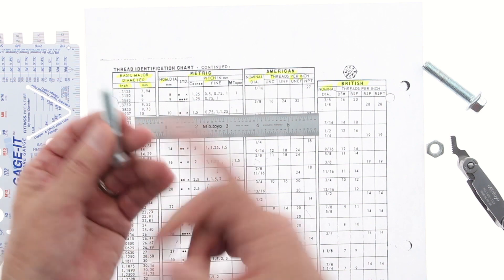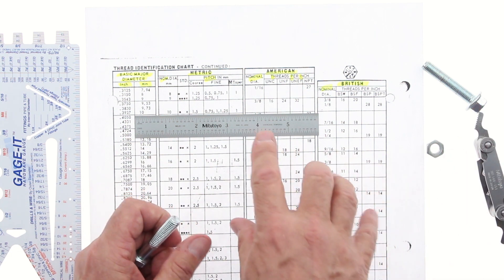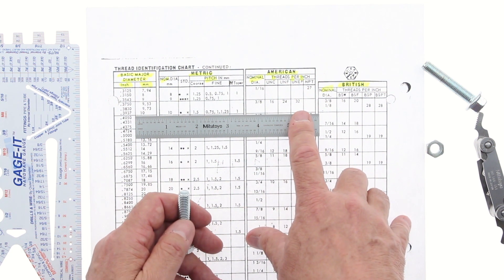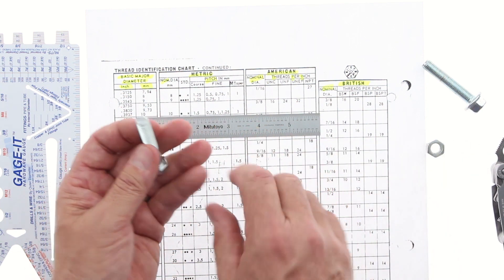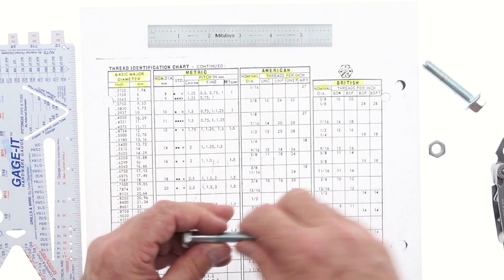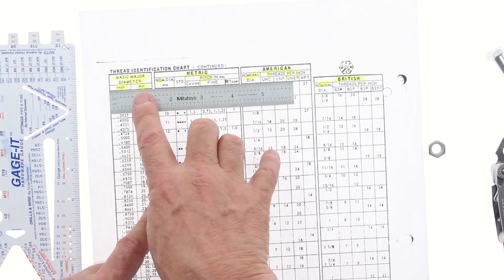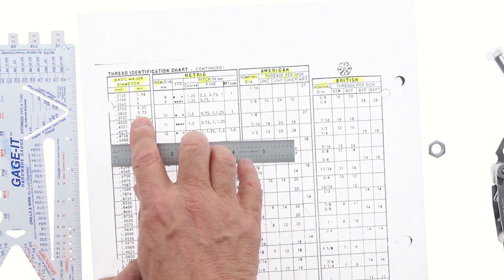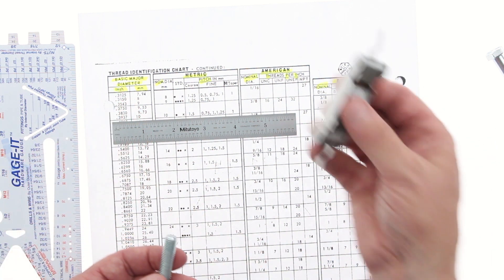Fastener Identification Guide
Curious how you figure out the size of the bolt, screw, stud or nut that you need? Our technician takes you through the steps to clearly identify the size, thread and length of any fastener you need.